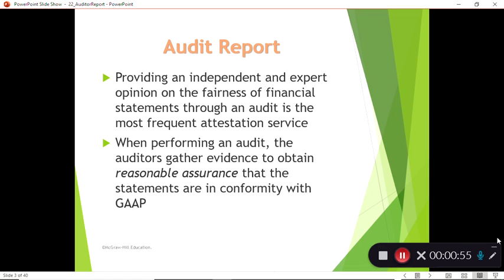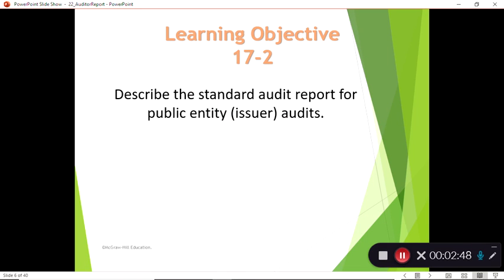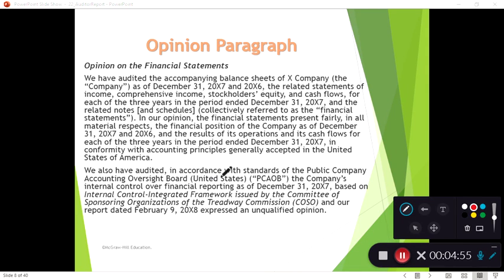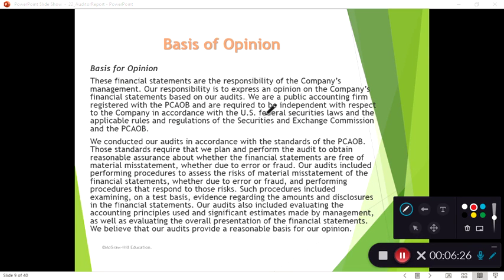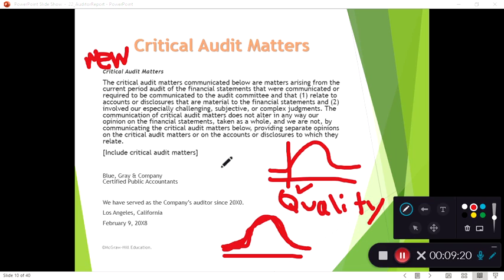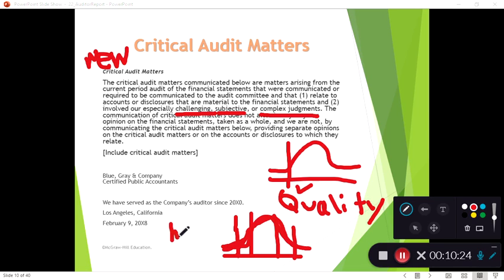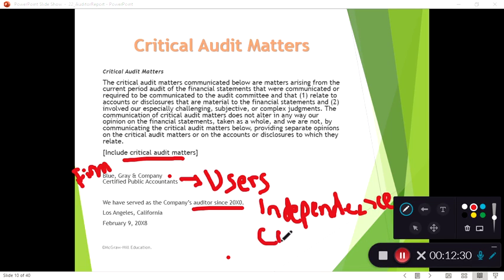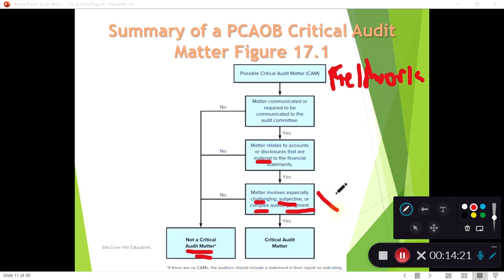Ch.17 Auditor Report Video Lecture Part 1